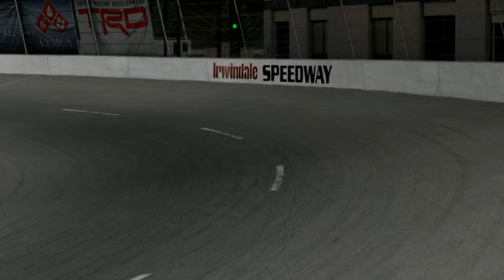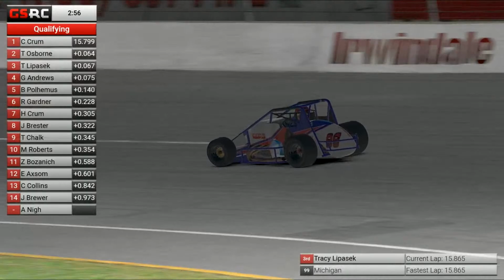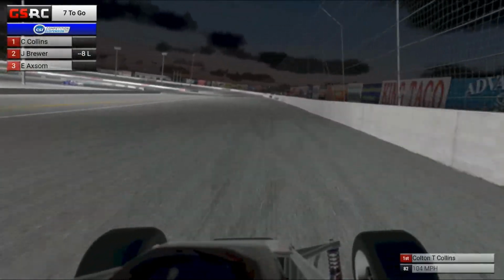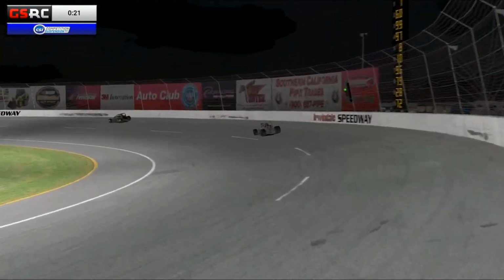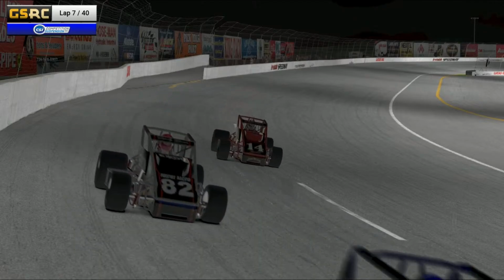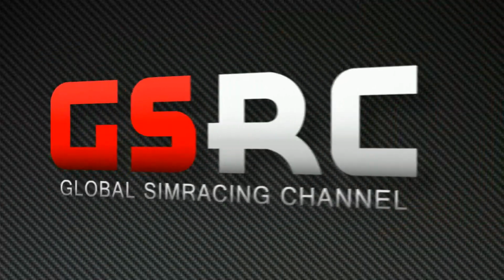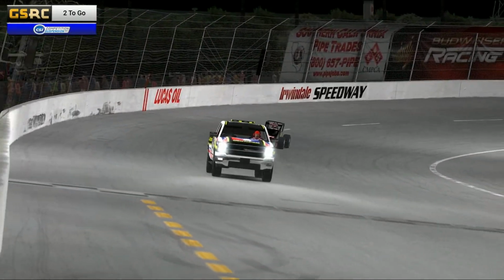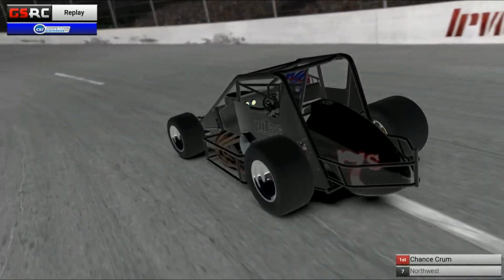CSI Shocks Paved Sprint Series | Round 5 | Irwindale Speedway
- - CSI Shocks Paved Sprint Series - -

Welcome to the 5 week Spring Series presented by PitLogic. All 5 rounds will be contested using the 360 Winged Sprints platform with fixed set-ups. Weekly and Series prizes are being finalized. Joy/Rough driving and/or foul langue will not be tolerated and you will be removed from the league. Please enjoy the series and support our series partners Competition Suspension and PitLogic.

Round 1 Lanier
Round 2 Limaland
Round 3 Charlotte
Round 4 Kokomo
Round 5 Chili Bowl

Competition Suspension Inc.

Competition Suspension was founded in 2009. We saw a big gap in the industry. The level of technology in Indy Car and Nascar was far advanced from what short track teams were receiving. We set out to build reasonably priced quality shocks, utilizing the same technologies we were use to working with in the upper levels of motorsports. We built our first set of CSI Shocks for Nic Faas in April of 2009, he won his first race out. Since that time our philosophy has never changed. Build the best shocks in the industry; we don’t cut corners on anything. Since our inception CSI has become the shock of choice for many of todays top professionals. We have won over 5,000 races and many, track, regional and National Championships around the world.

Pit Logic Quick Time Award

The most comprehensive chassis and shock setup application on the market.  Available on the through Google Play or the Apple app store.

- - GSRC - -